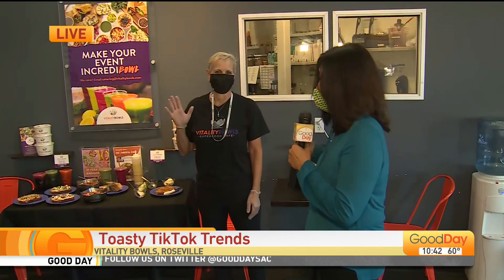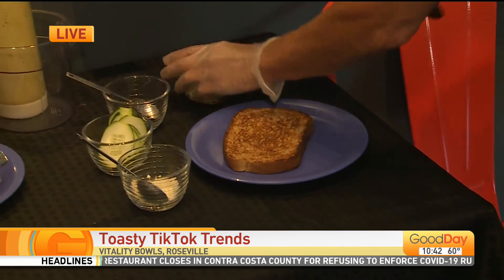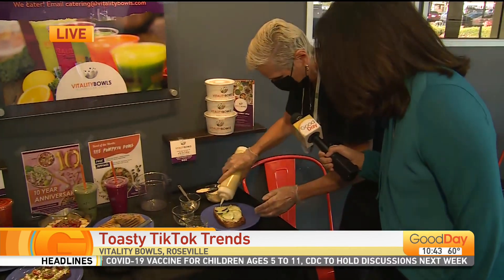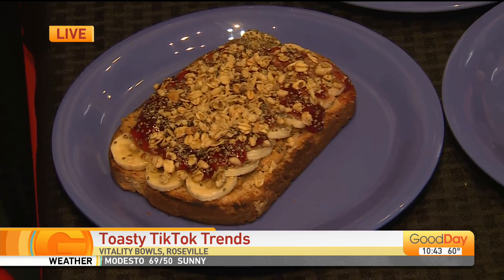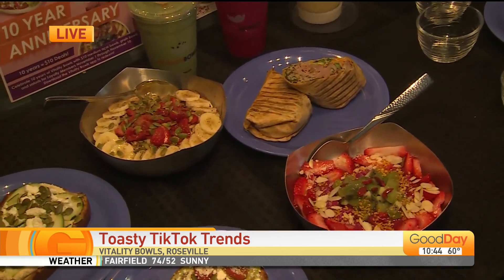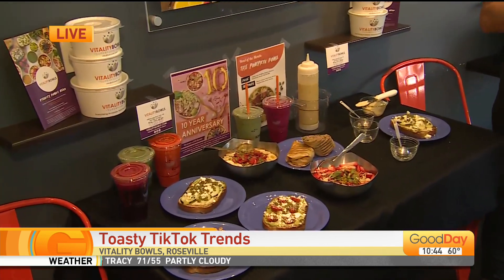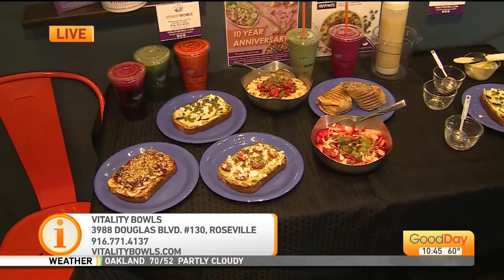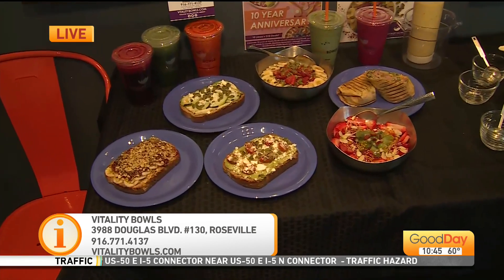Vitality Bowls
Do you like toast?  Tina Macuha is with the owner of Vitality Bowls and she's showing us the different array of ways they prepare toast!  See which flavors will get your taste buds salivating!